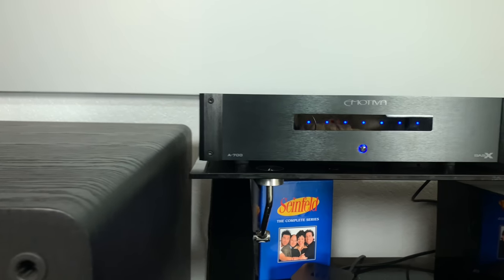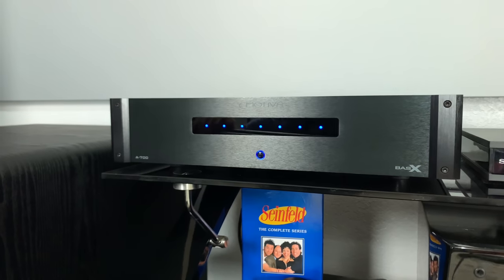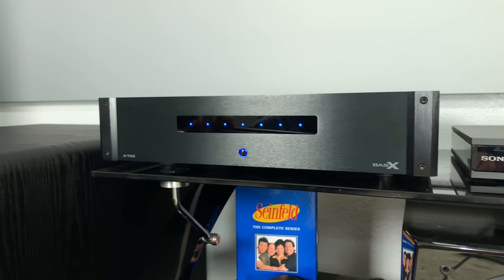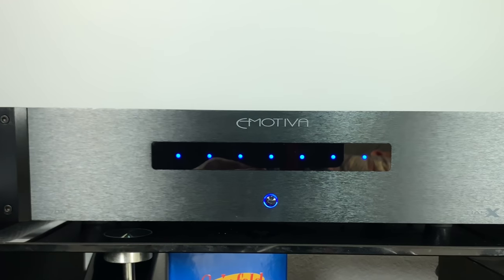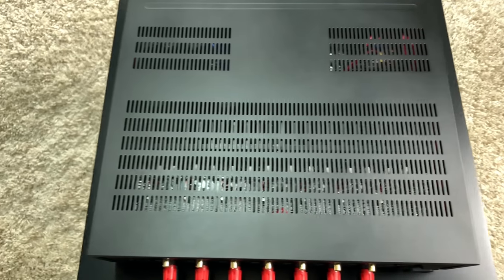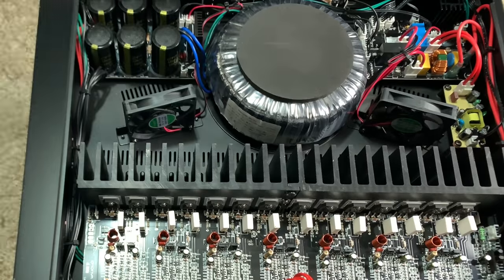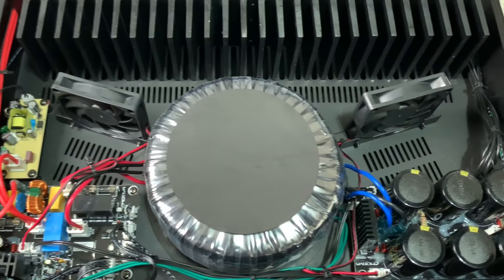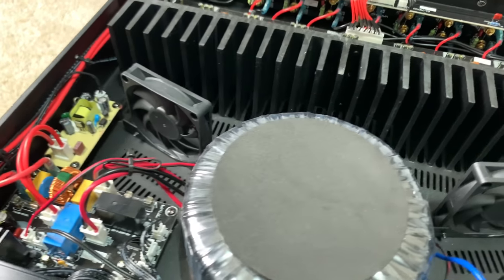Emotiva BasX a-700 Review | Best Atmos, Dts-X, Auro-3d Amplifier??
I finally got a chance to review the emotiva basx a-700 amplifier. Its small, its heavy and it great for powering height speakers. This is my pick to power atmos, dts-x and auro-3d speakers ***Connect with me on Facebook & Instagram*** I created this page to give exclusive content I don’t put on YouTube and to help you buy speakers and electronics.

4k blu ray player …

Accessories